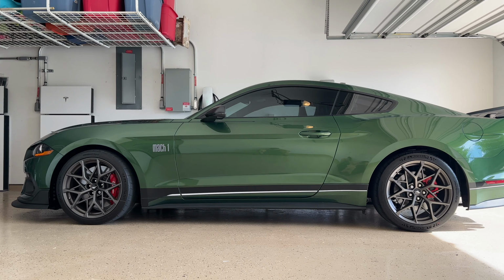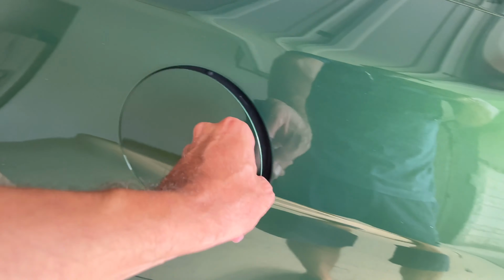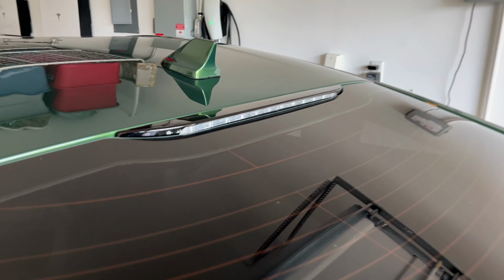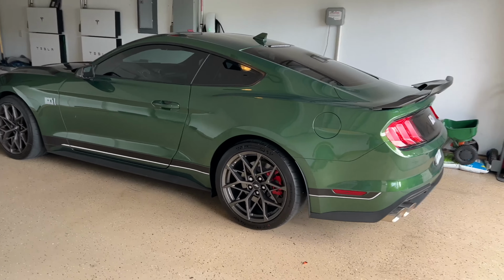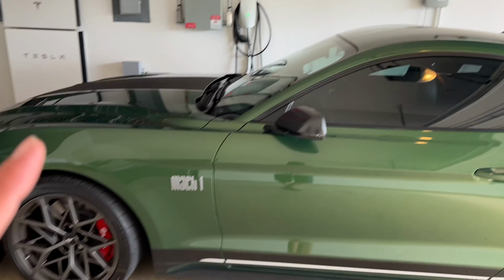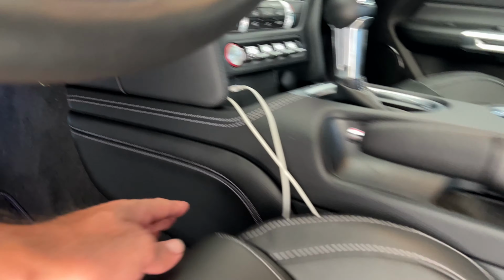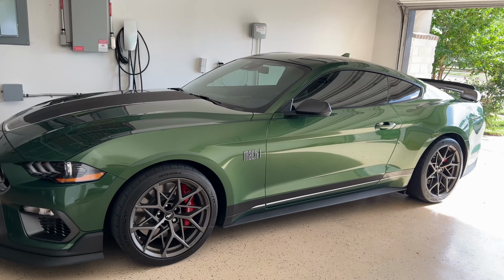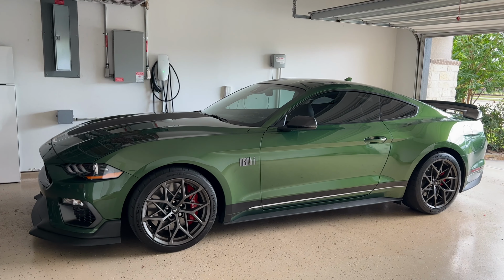2022 Mustang Mach 1 With Handling Package In Eruption Green First Take